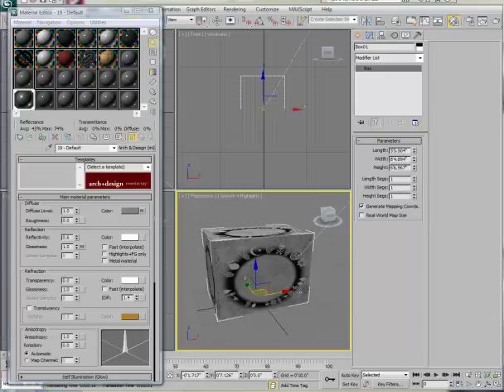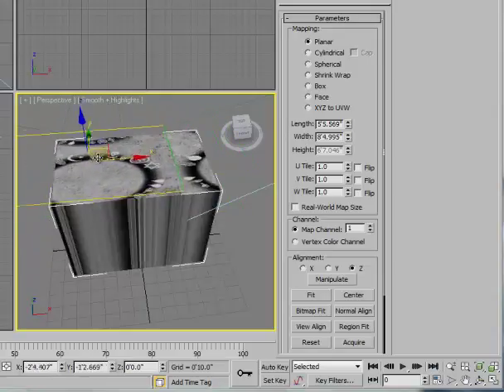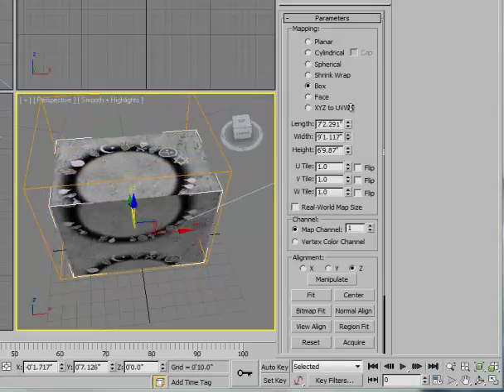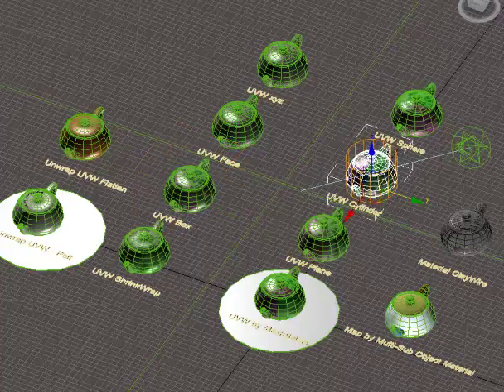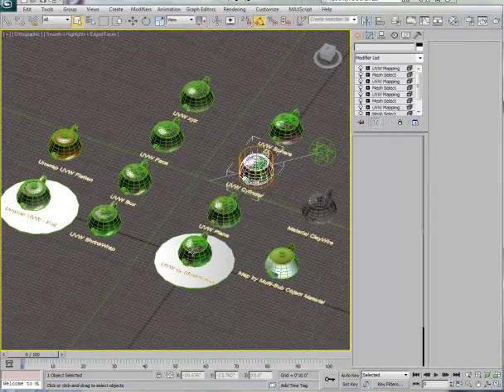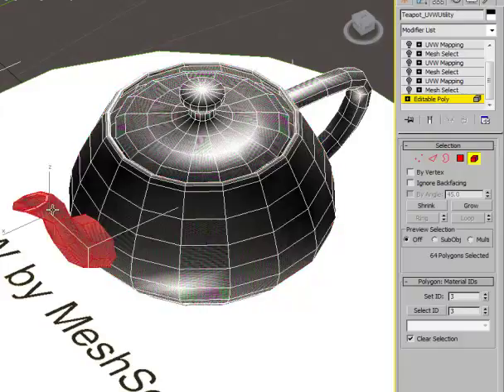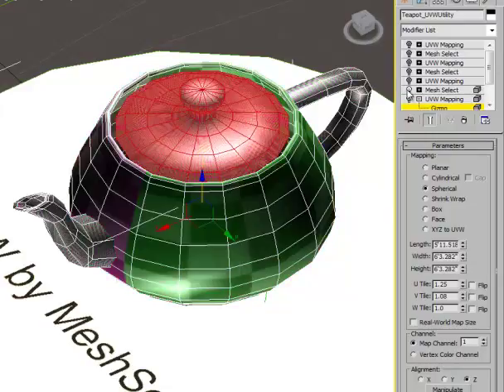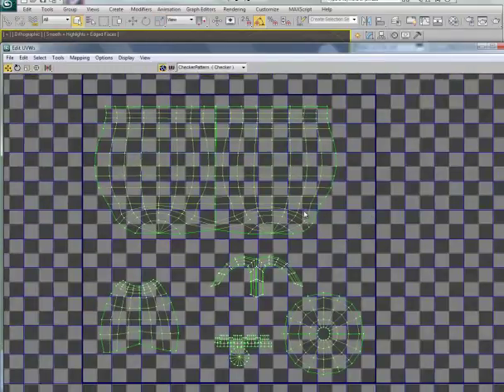8b_mats2_uvwmap.mp4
3dsMax Material overview  2of3, Mental Ray